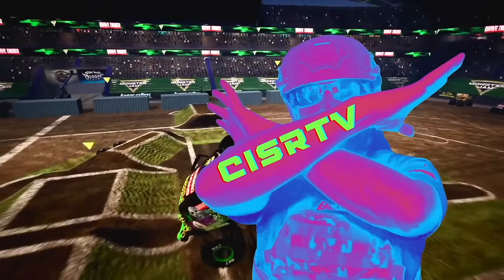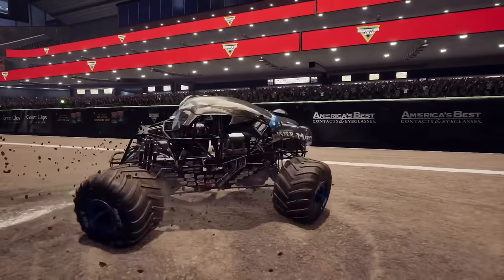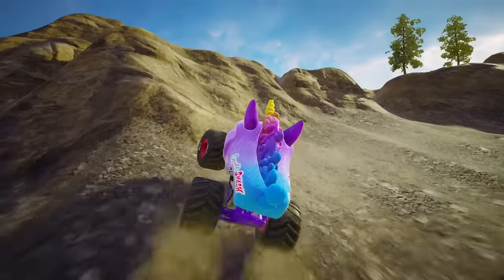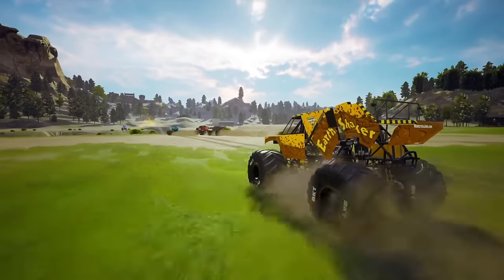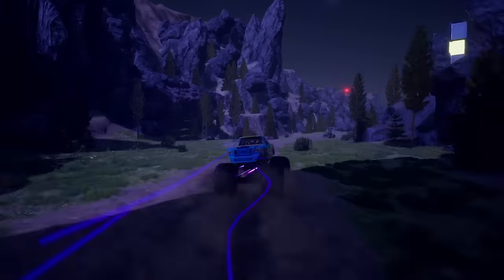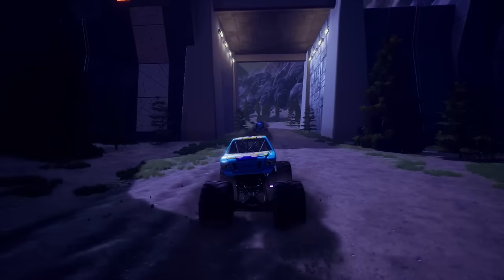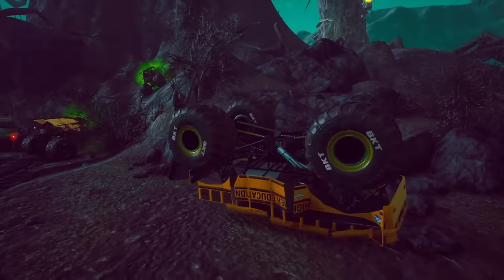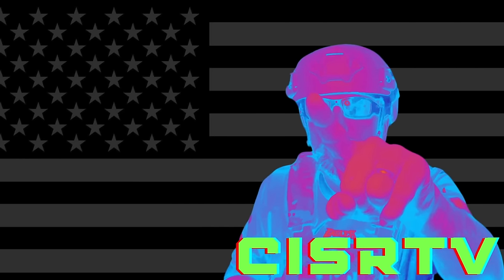Monster Jam CRAZY Racing, Freestyle, Crashes, Jumps & Backflips #3 | SPARKLE SMASH, HUSKY, AVENGER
It's a Monster Jam competition that has racing, freestyle, timed destruction, arena, and stunt competitions!  You're going to see crazy tricks and insane action like backflips, front flips, moonwalks, stoppies, wheelies, and all sorts of other big air tricks from our monster trucks!

Announcer commentary is high energy and family friendly.

This is an exciting Monster Jam adventure played out in Monster Jam STEEL TITANS 2 on XBOX.